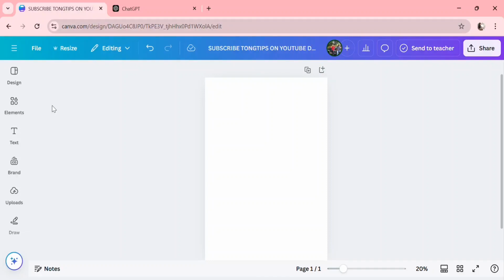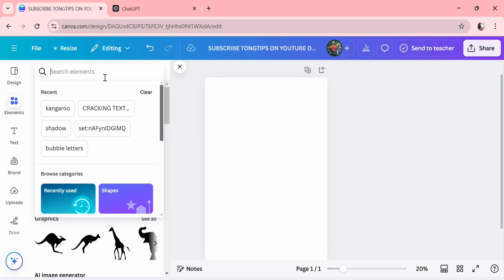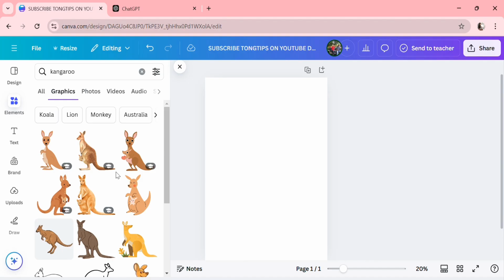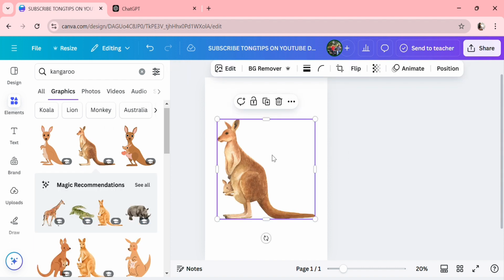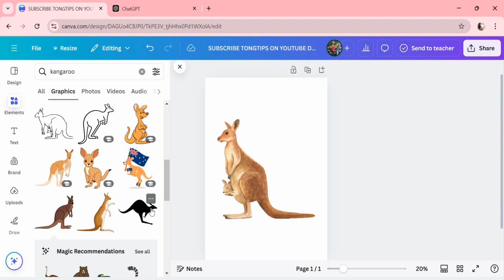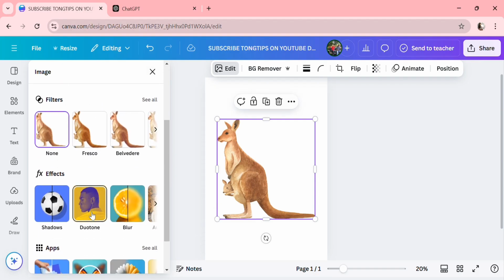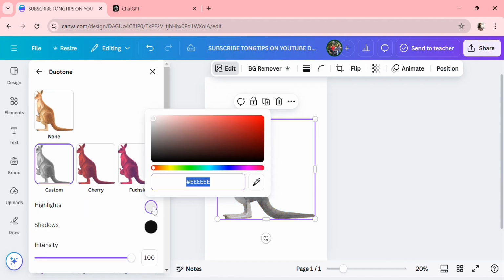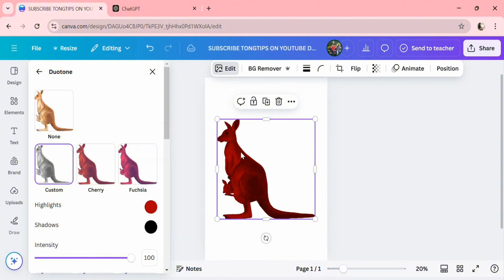Canva Tips : How to change an Image element Color !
Let me help you change the color of an element that have a png or jpg type of files. Using the magic studio tools from canva, you can change the color of it. Without using any other tools